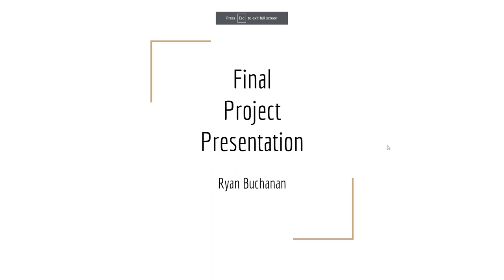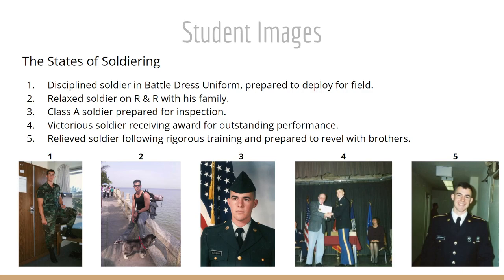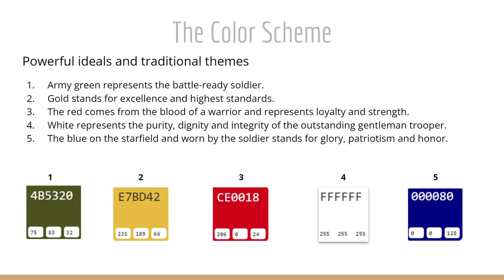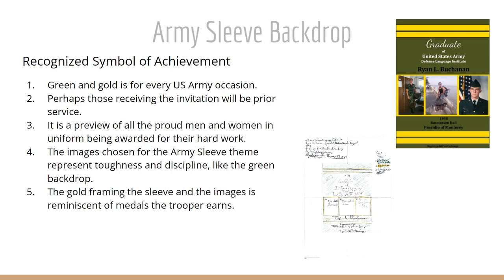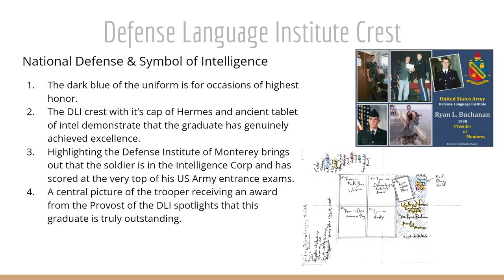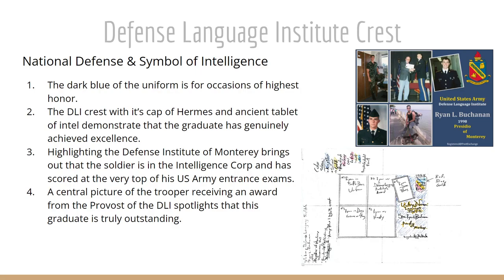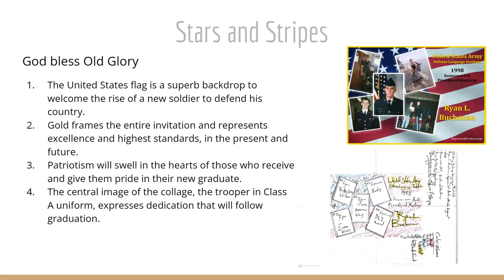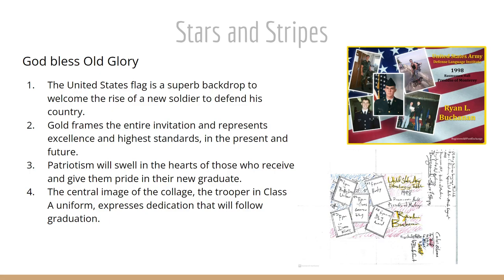Final Project Sketches Presentation